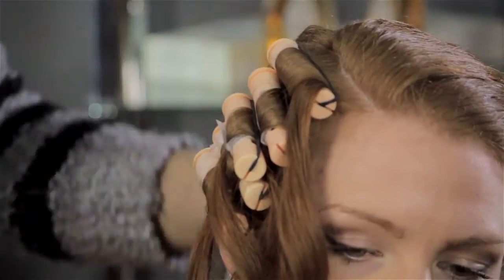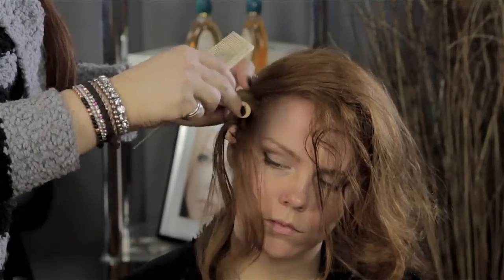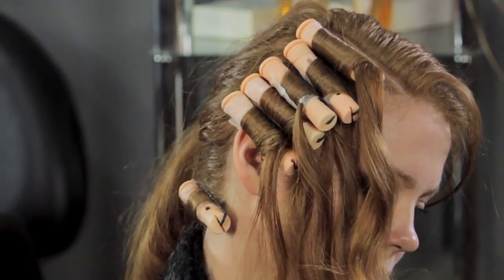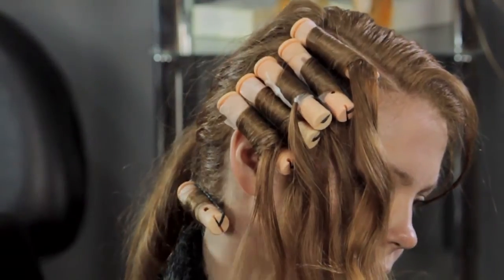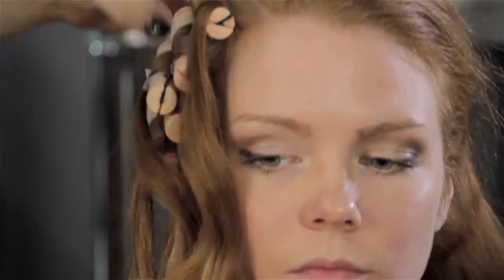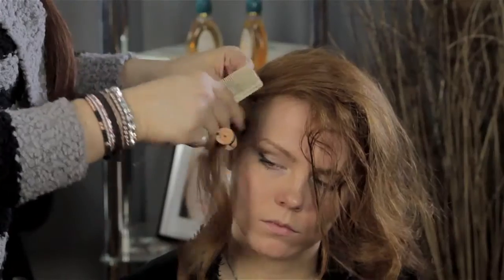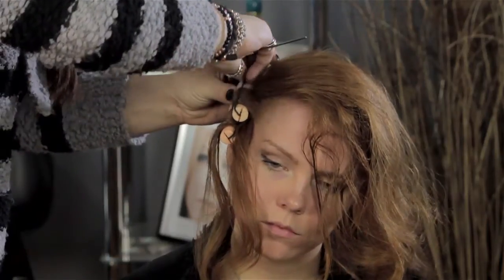Can a Perm Be Put in Using Finger Waves & Pin Curls? : Hair Magic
A perm can be put in using finger waves and pin curls, but it might not work the way you want. Find out if a perm can be put in using finger waves and pin curls with help from a professional hairstylist, makeup artist, Sebastian-trained educator and instructor of hair and makeup at a New York State-licensed facility in this free video clip.

Series Description: There are a practically limitless number of ways that you can choose to style your hair depending on your preferences. Learn all about hair magic with help from a professional hairstylist, makeup artist, Sebastian-trained educator and instructor of hair and makeup at a New York State-licensed facility in this free video series.